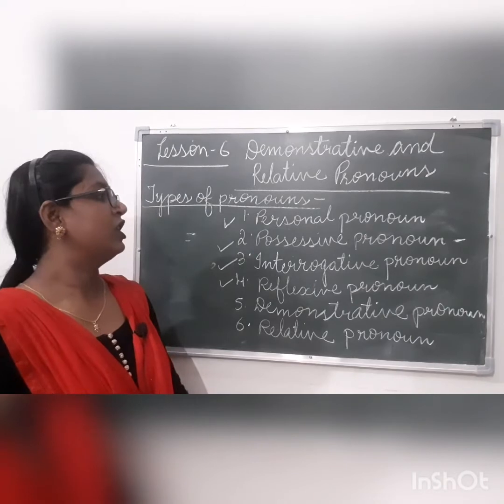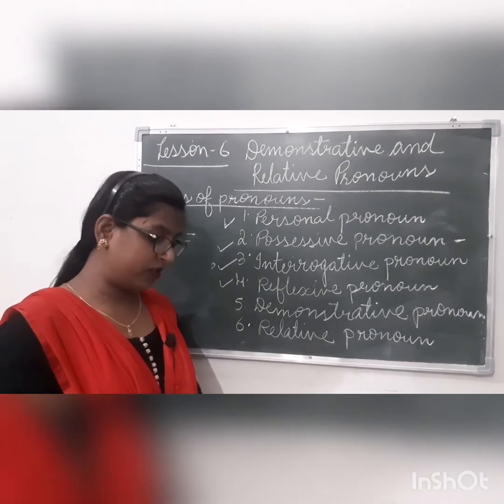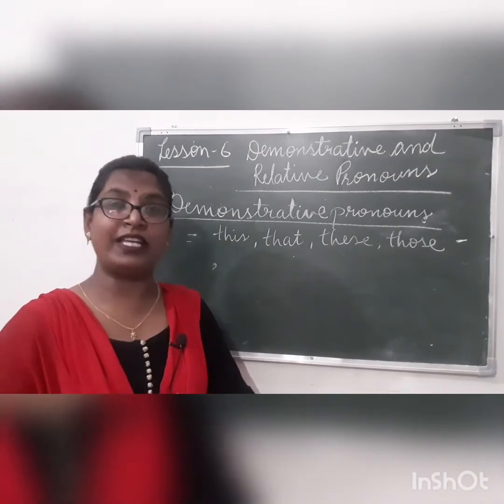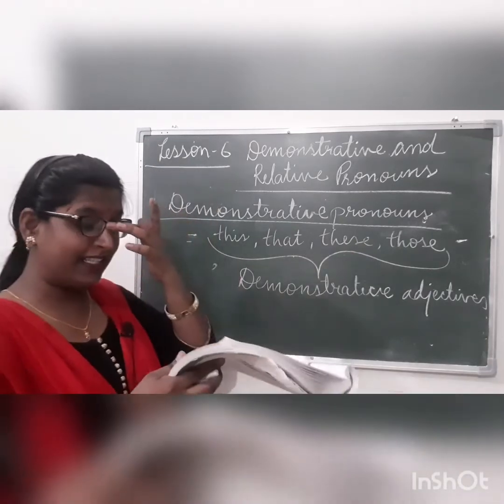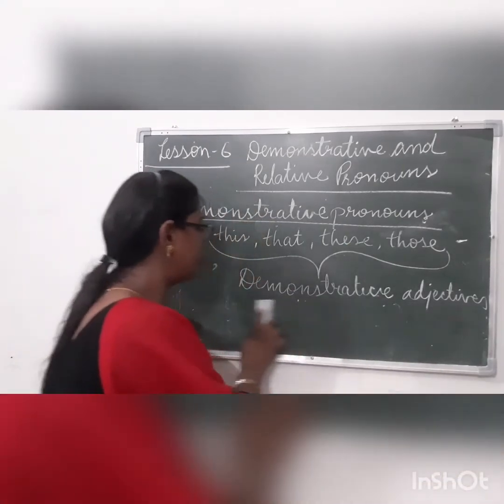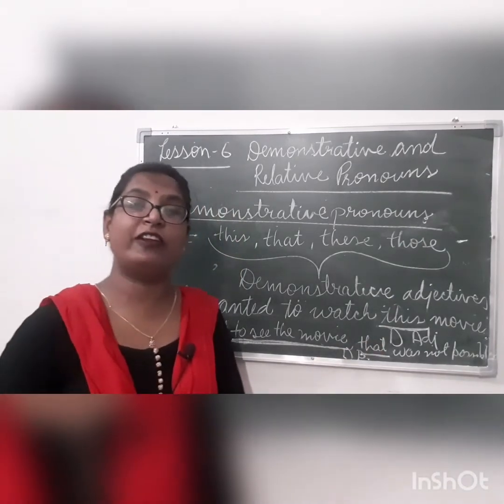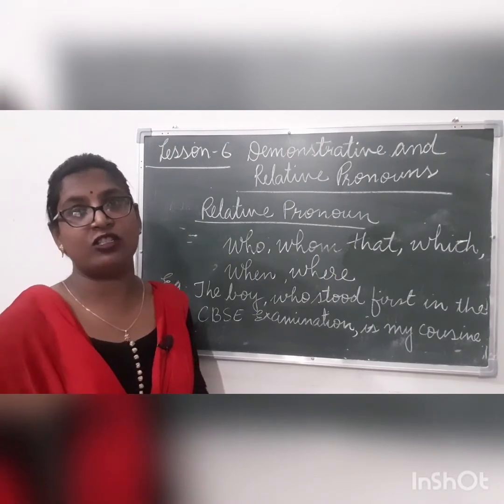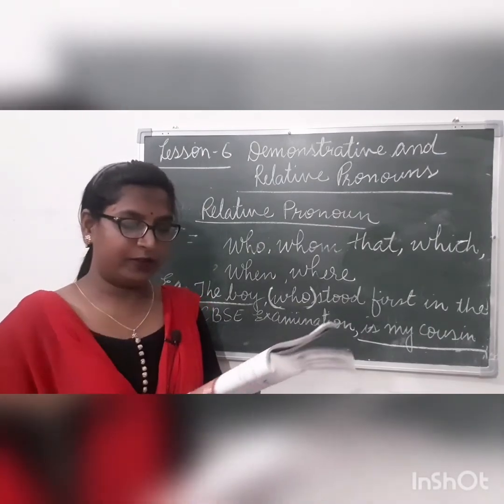Demonstrative and Relative Pronouns